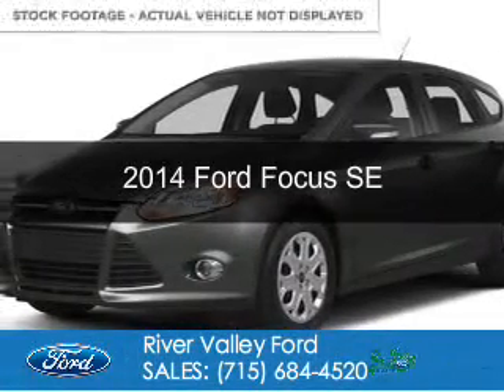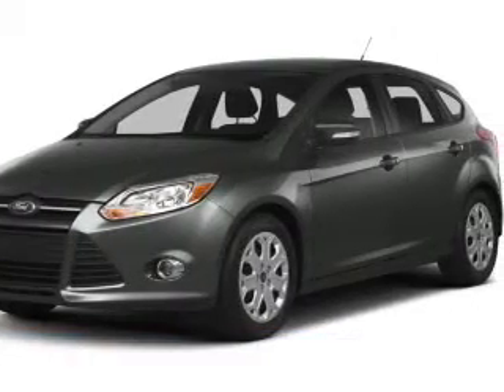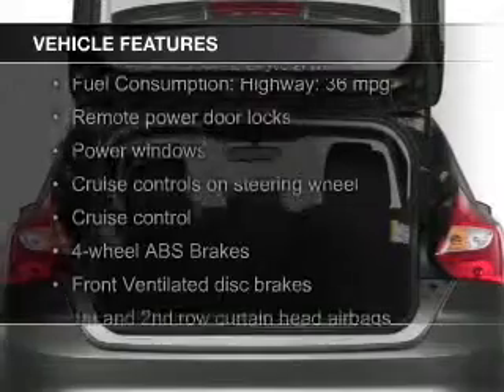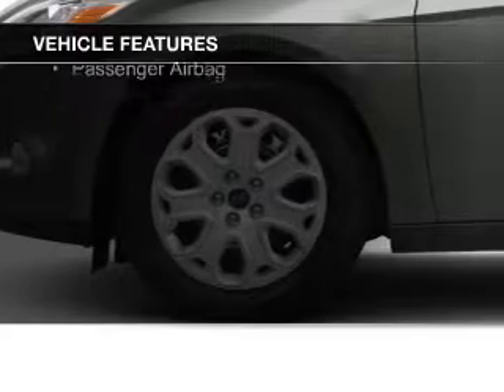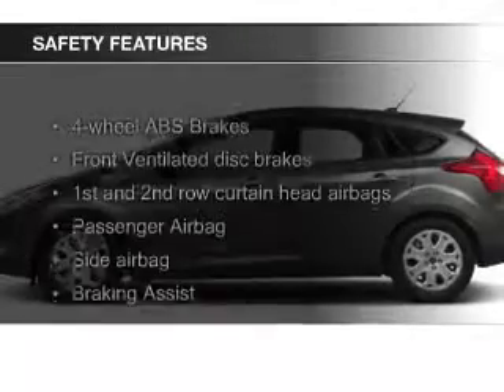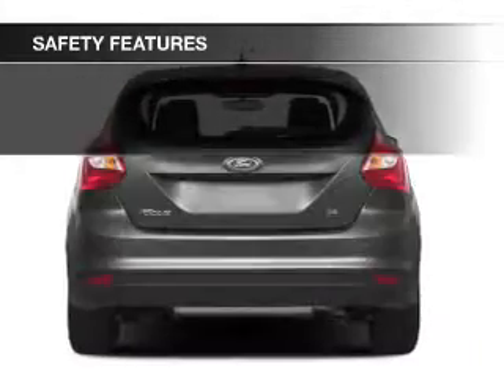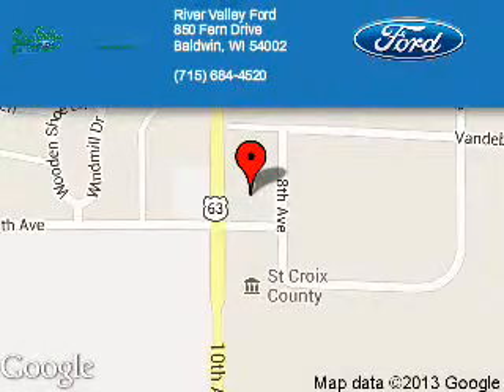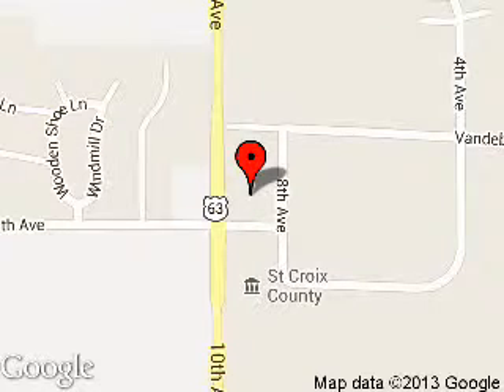2014 Ford Focus - Baldwin WI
Phone:
Year: 2014
Make: Ford
Model: Focus
Trim: SE
Engine: 2.0 liter inline 4 cylinder 16 valve
Transmission:
Color: Gray
Mileage: 9
Address:
850 Fern Drive